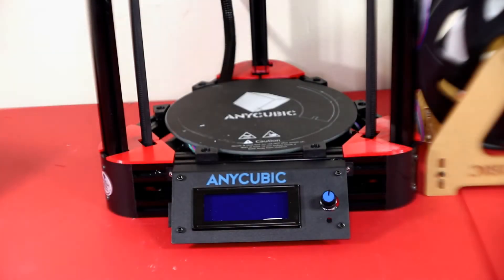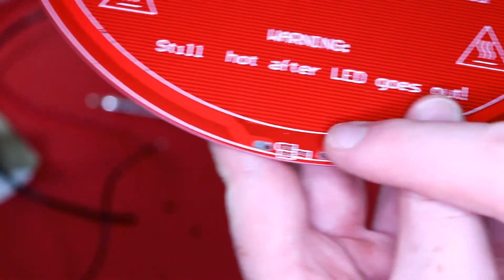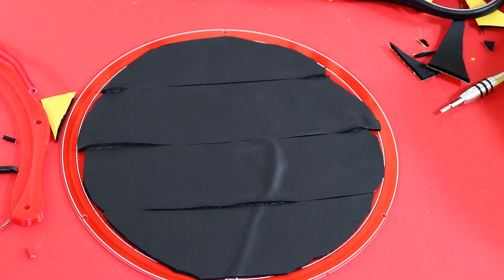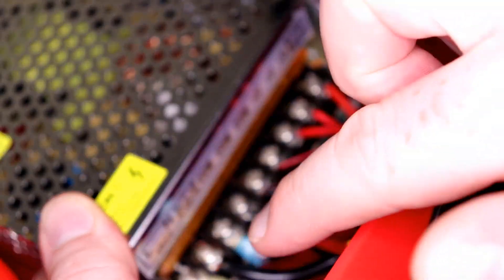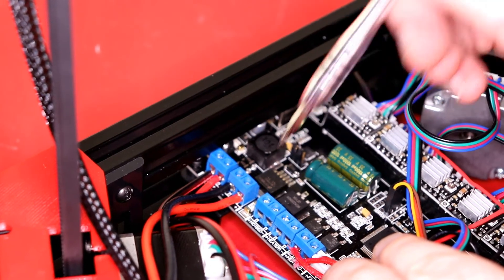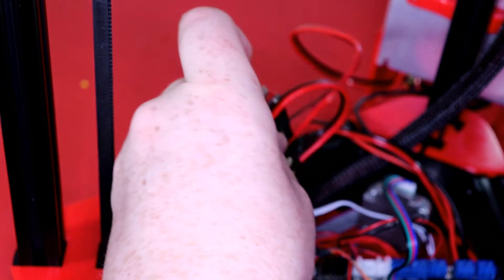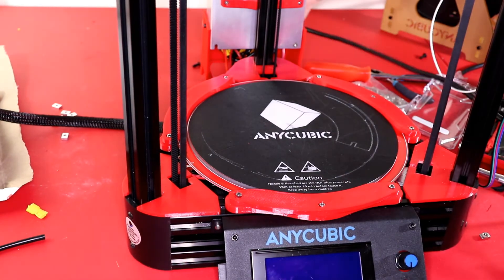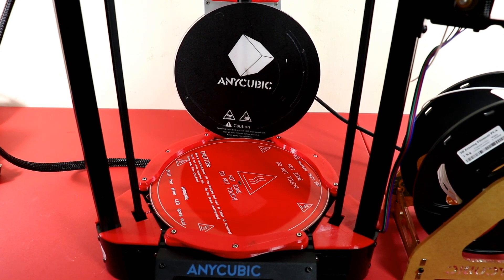Anycubic Kossel Heated Bed Upgrade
In this video, I install a heated bed to an Anycubic Kossel. I show how to install a power supply, MOSFET, and heated bed.

Safety note - Make sure when you work with the power supply, that you have it unplugged to reduce the risk of electrocution.

Just a side note I didn't show where to place the thermostat but it is placed on the two T1 pins above the extruder thermostat.

*Updated January 21, 2018*
***Get your own Anycubic Kossel***

Creality
S3: US: GB3dpCR10S  EU: All3dpGB10S
S4: GBCR10S4
S5: GBCR10S5

Creality CR-10:
TEVO Tornado

Cameras Used
Canon Rebel SL2
GoPro Hero 5

Heated Bed Kit 220mm
Power Supply
AC Plug Adapter
AC Plug
Assorted M3 Screws
Heat shrink tubing
M3 T-nuts

***Other Anycubic Kossel Videos***